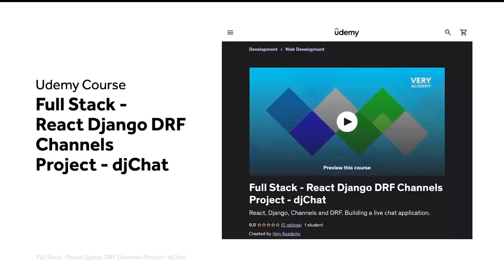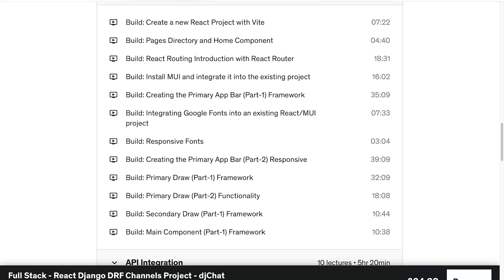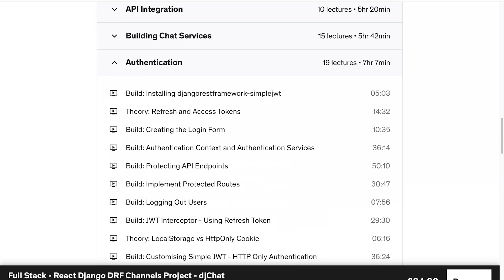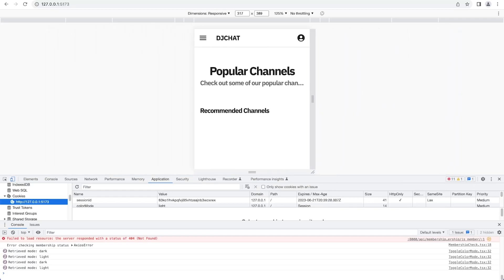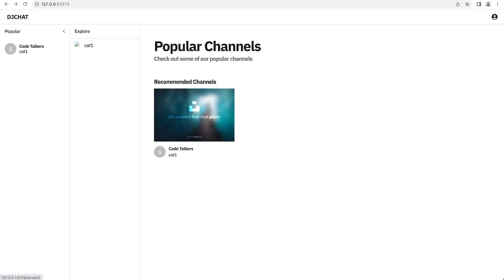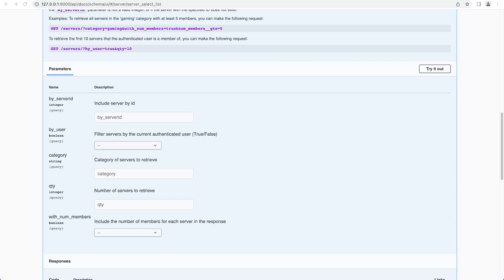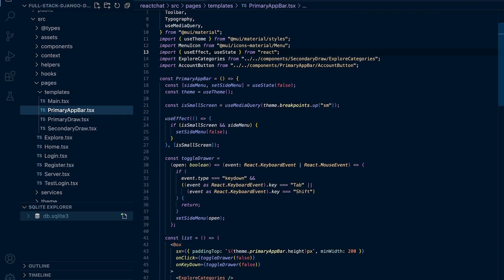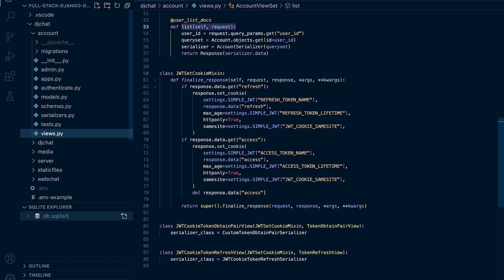Full Stack React Django DRF | Chat App | Course Introduction and Technical Preview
Full Stack React Django DRF and Channels chat app project course introduction.

Usage of React Logo: The React logo used in this product is for identification purposes only, to signify that the content or service is Reactjs-related. It does not imply that this product is officially endorsed by the logo/Technology licensor/owner.